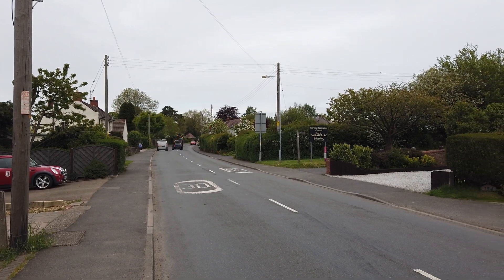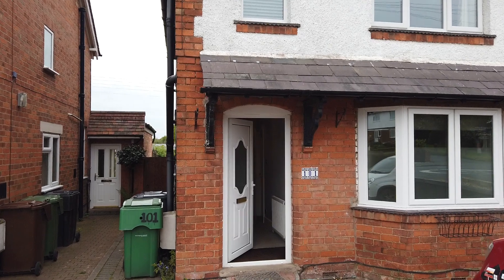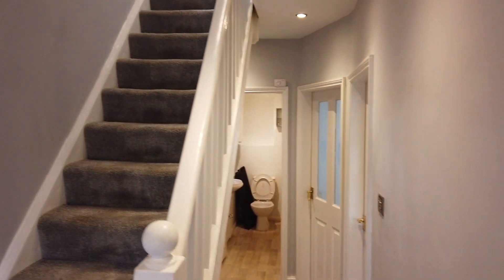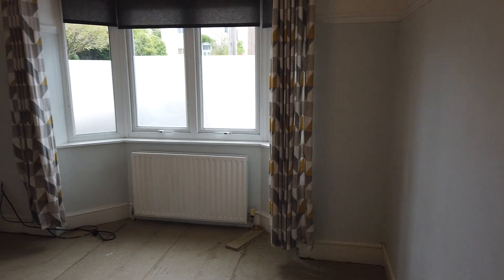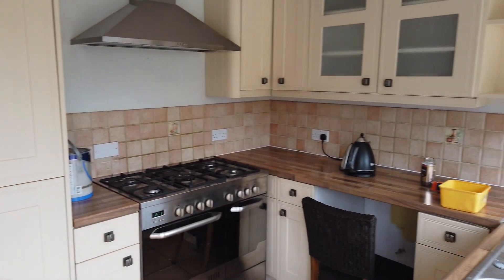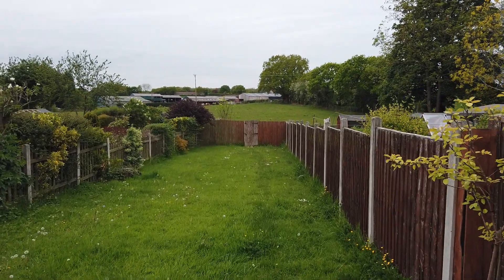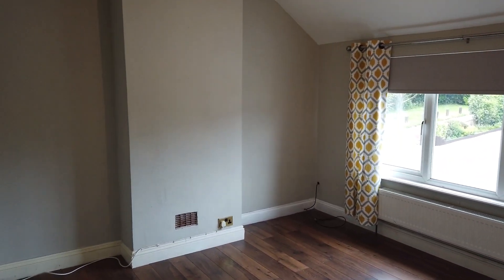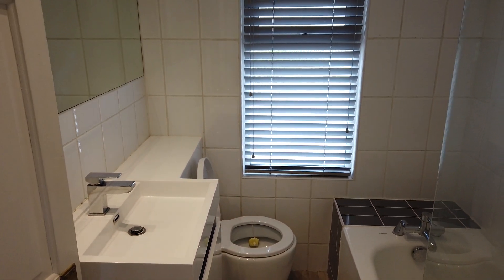Stourbridge Road Rental Walk Through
This semi-detached family home is available now & comes unfurnished. It comprises on the ground floor of an entrance hall, lounge, dining room, extended kitchen & downstairs WC. On the first floor is a landing, 3 bedrooms & refitted bathroom with a white suite. There is a driveway to the front giving off road parking for several cars & to the rear is an extensive lawned garden overlooking open fields. The property benefits from gas central heating & double glazing being fitted. NO STUDENTS, NO SMOKERS. Subject to holding deposit - see our website for more details. EPC rating: D